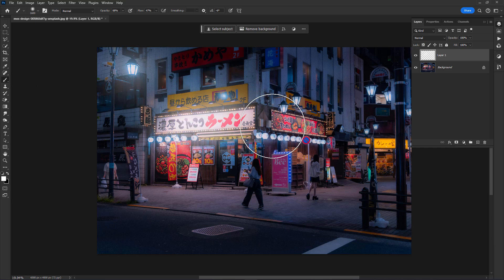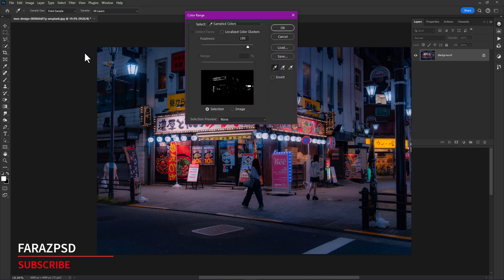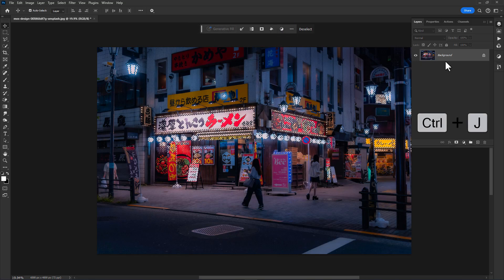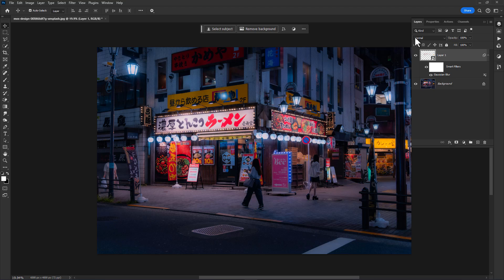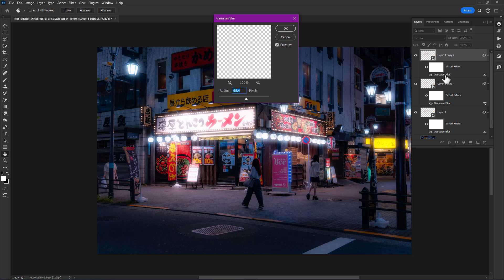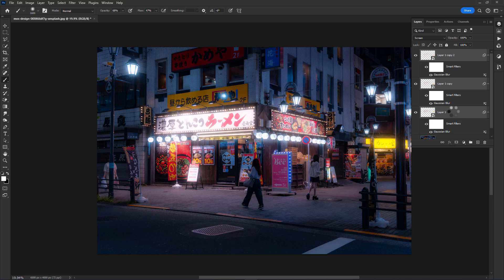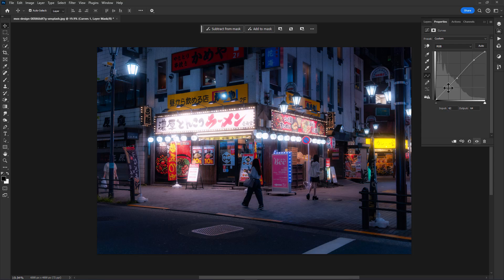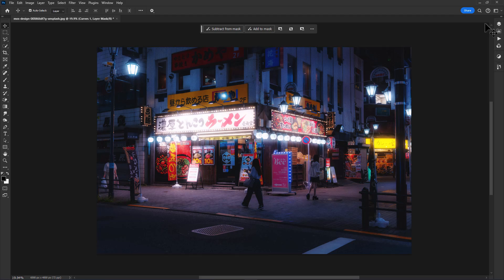Create Soft dreamy glow in Photoshop Tutorial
In this video, I will show how to Create Soft dreamy glow in Photoshop Tutorial.
-Transform Your Photos: Achieve a Soft, Dreamy Glow in Photoshop (Easy Tutorial!)
-Bring Your Photos to Life: Add a Magical, Ethereal Glow with Photoshop
-Say Goodbye to Flat Images: Learn the Secrets of a Soft, Dreamy Glow in   Photoshop.
-Unlock the Magic: Discover the Photoshop Technique for a Dreamy Glow
-Make Your Photos Ethereal: This Simple Photoshop Trick Will Blow You Away.
-Beyond Basic Editing: Create a Soft, Dreamy Atmosphere in Photoshop